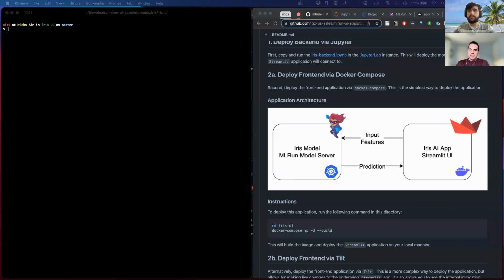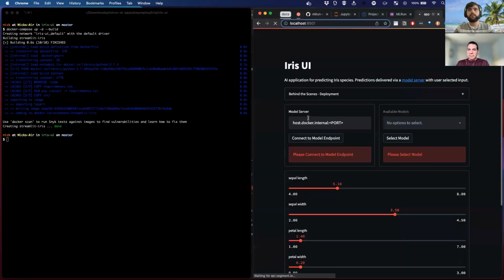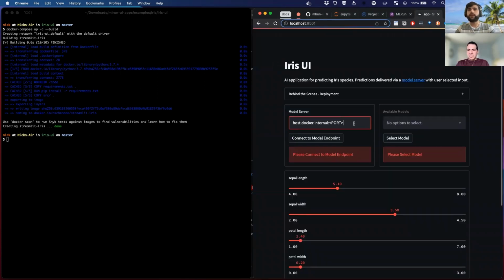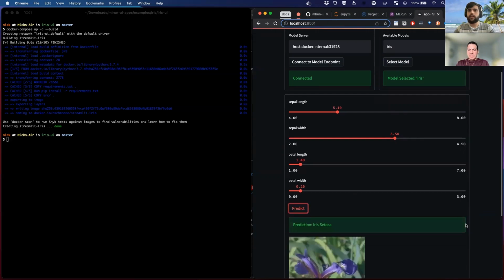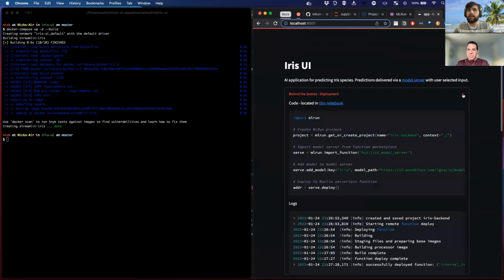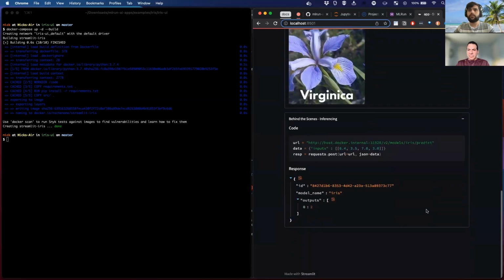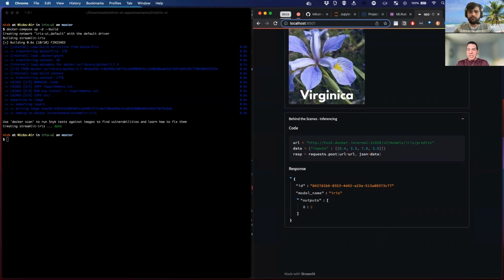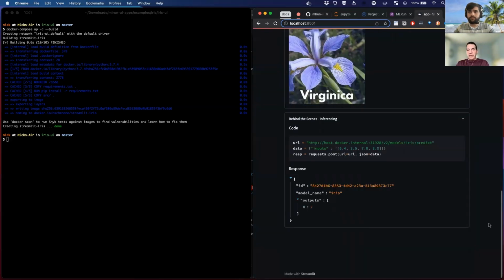Build an AI App in 5 Minutes